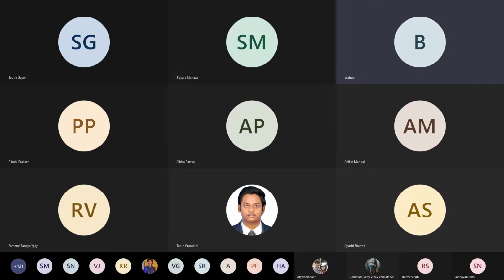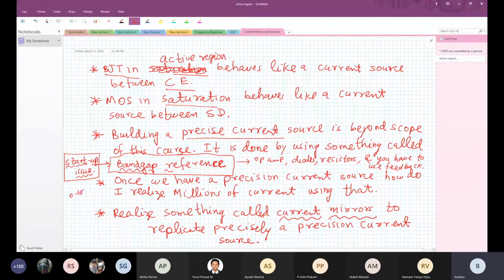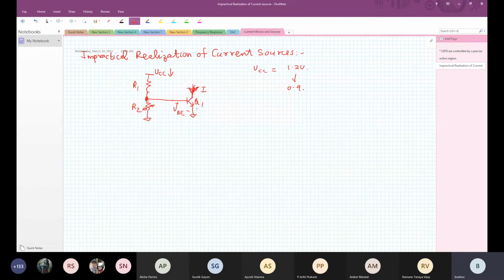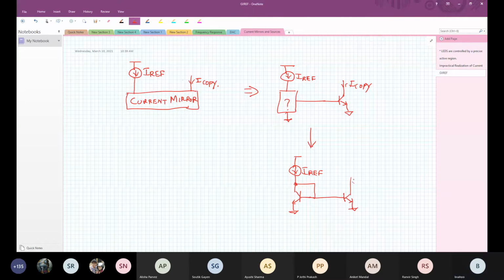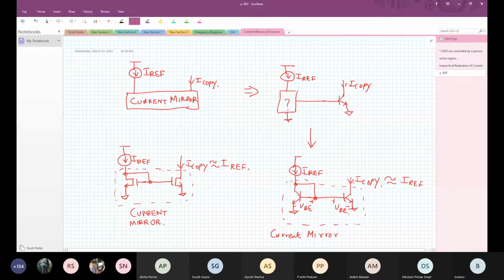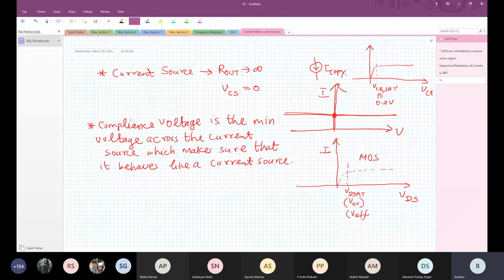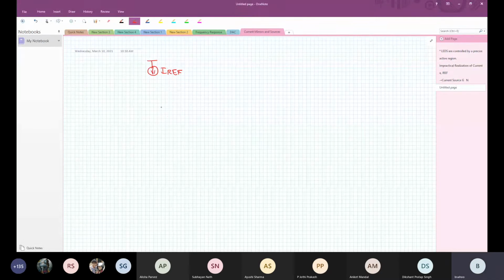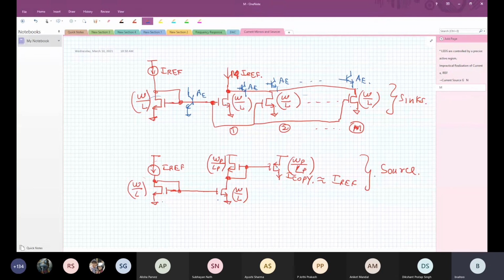Analog Circuits lec-24